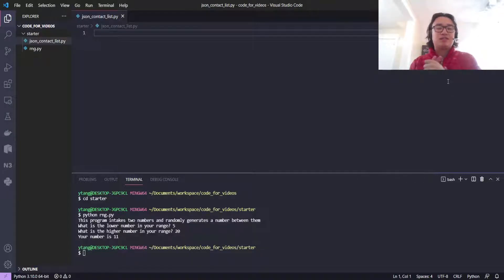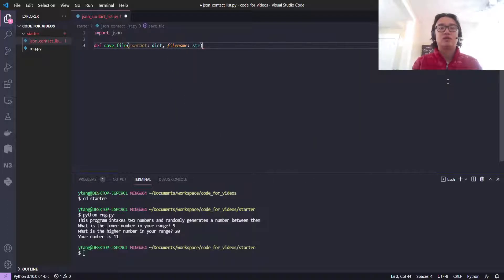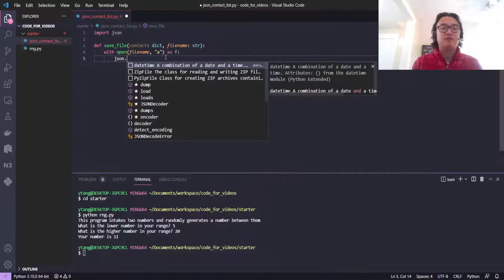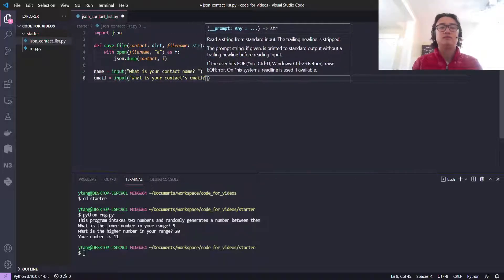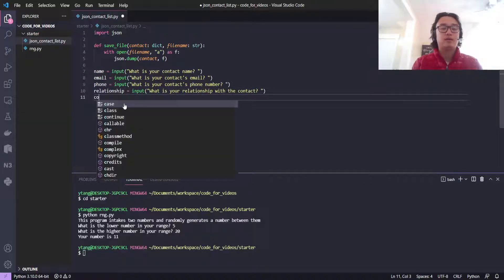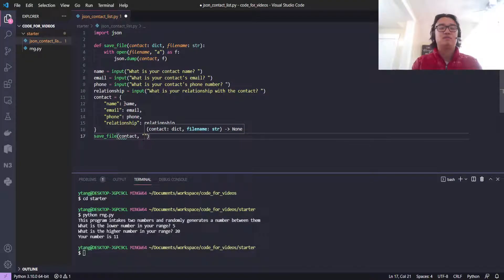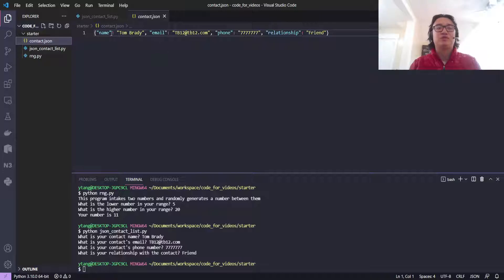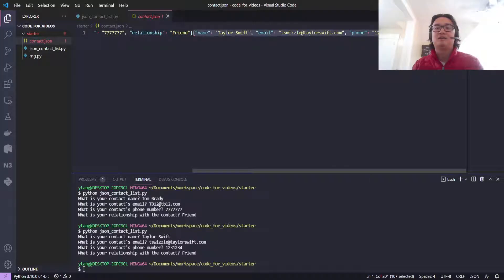Super Simple Python: Create Your Own Contacts List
The Super Simple Python Series is meant to be a primer on Python. These projects will get you familiar with the language and some of its libraries.